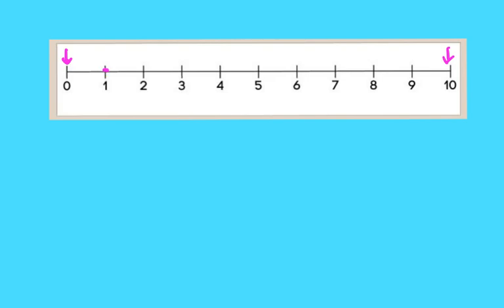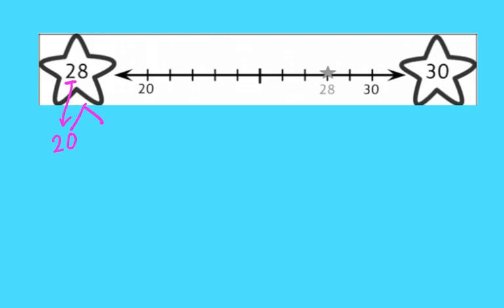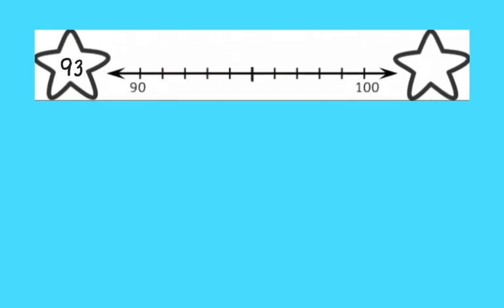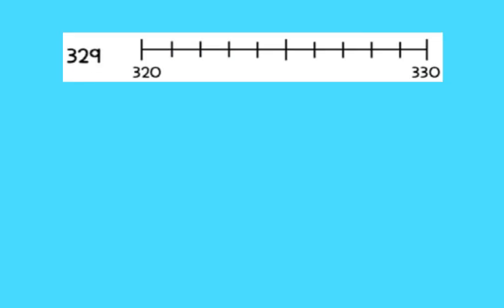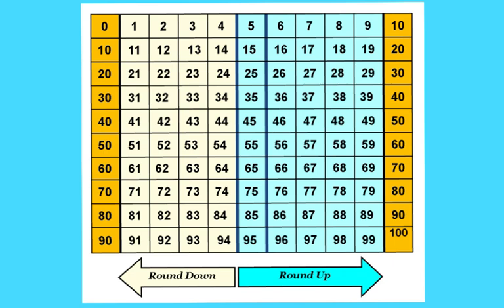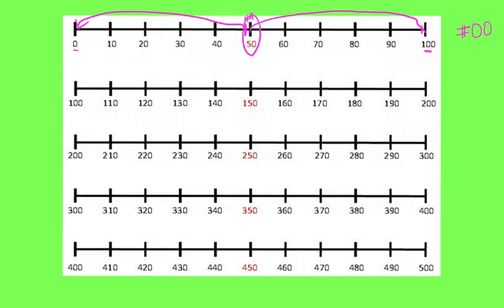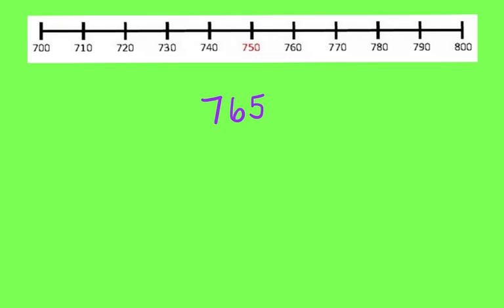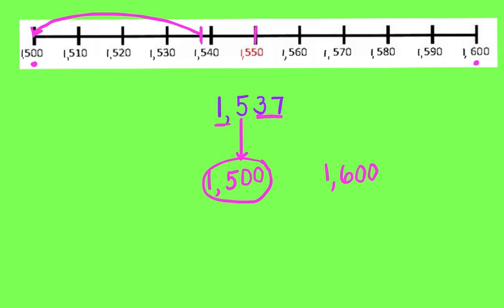July 14, 2025